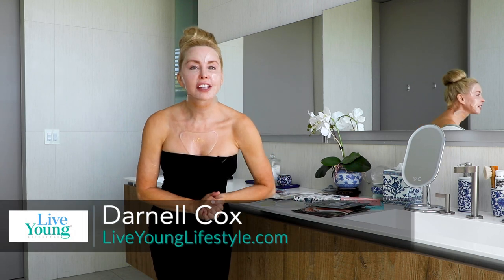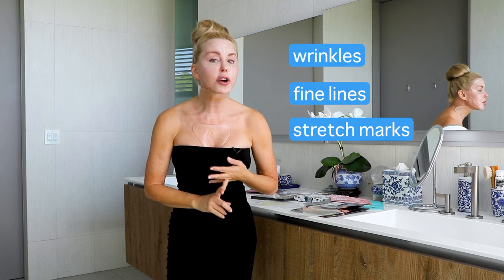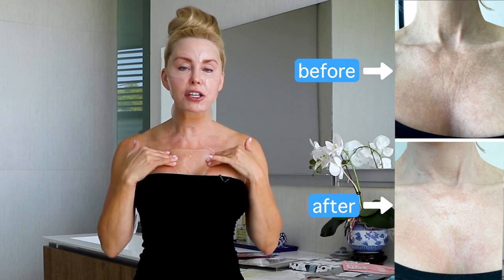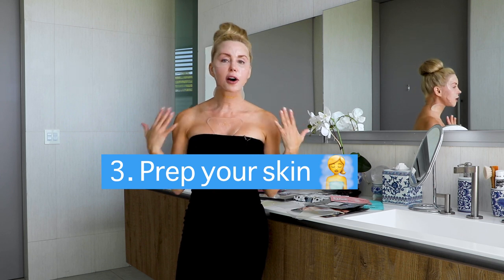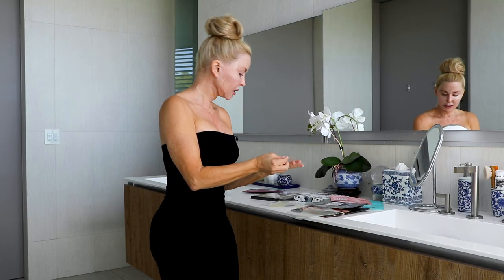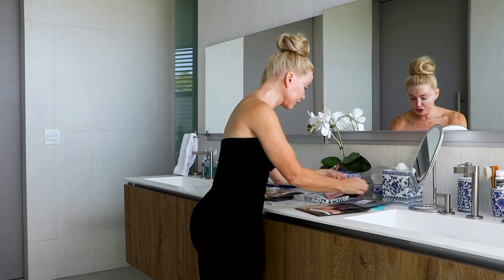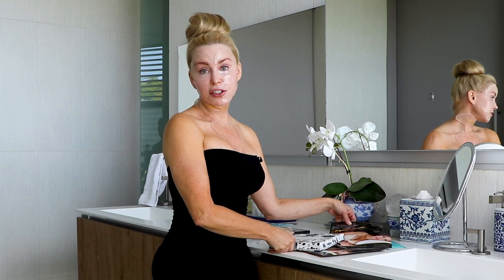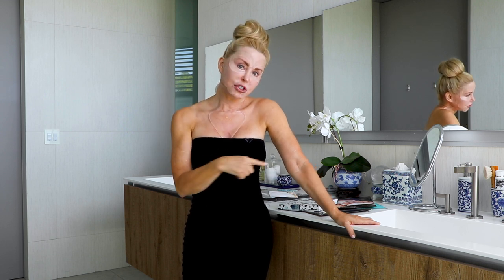Silicone Patches to Treat Wrinkles, Keloid Scars & Stretch Marks | Anti-Aging | Beauty Over 50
Silicone patches are medical-grade silicone with an adhesive back. They are used to treat wrinkles, keloid scars, stretch marks and dehydrated skin. They create a perfect environment for the skin to draw on moisture deep within and bring it to the surface, creating a plumping effect.

MY FAV CHEST SILICONE SHEET: Silcior silicone sheets